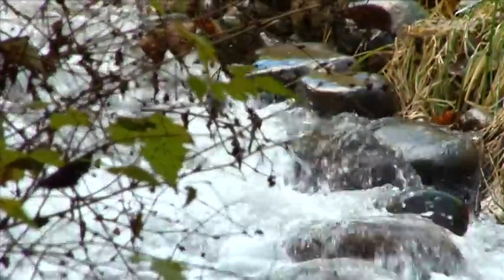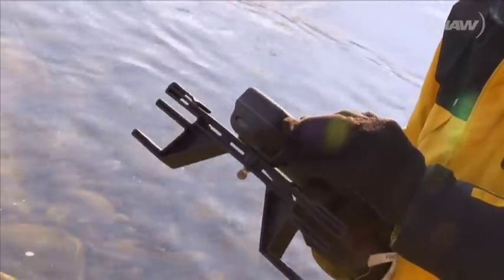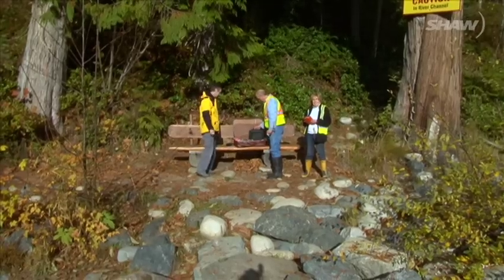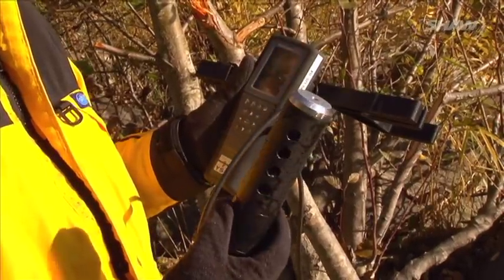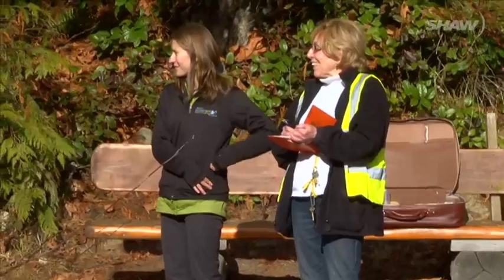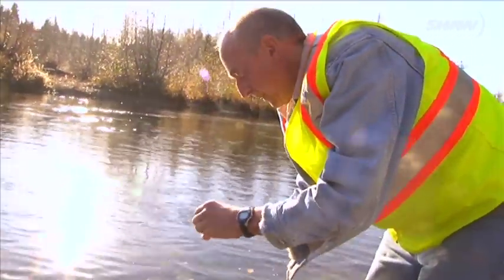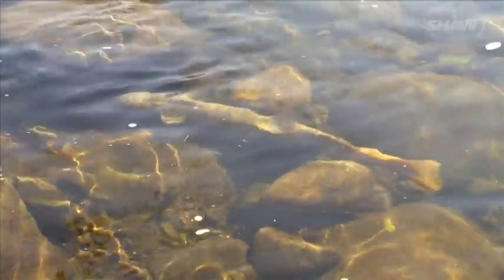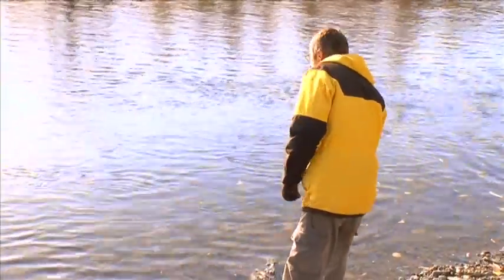RDN Watershed Protection at the Englishman River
The Mid Vancouver Island Enhancement Society and the Regional District of Nanaimo test the waters at the Englishman River as a part of ongoing monitoring for the watershed systems of Central Vancouver Island.